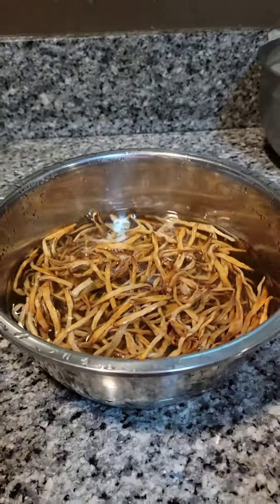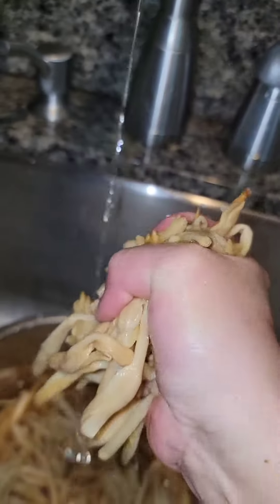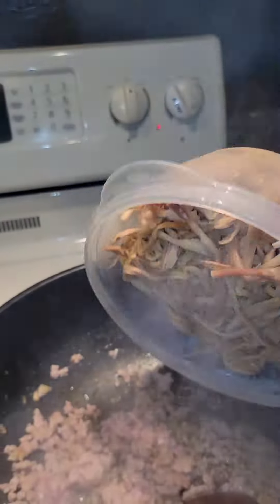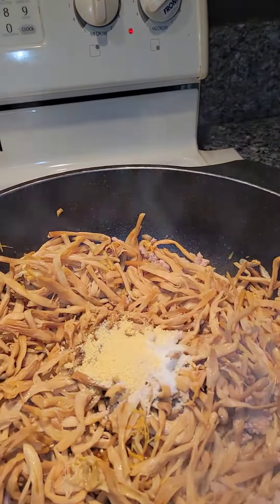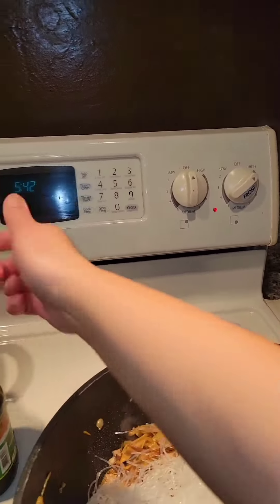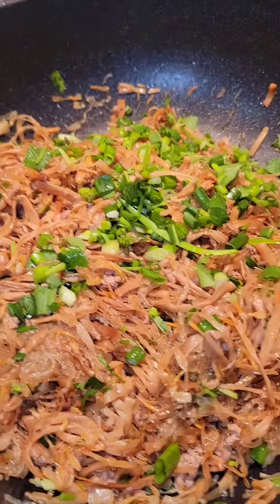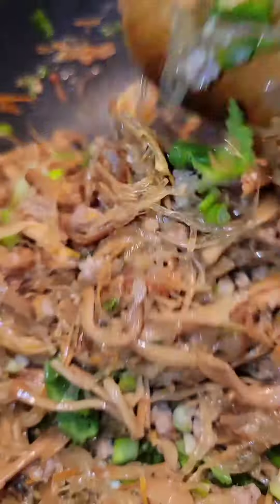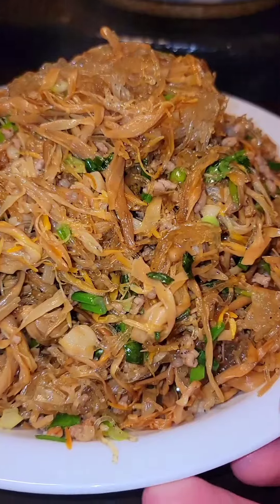Stir Fry Lily Flowers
dried lilly flowers
ground pork
vermicelli bean thread noodles
garlic
granulated chicken bouillon
MSG *optional*
black pepper
Golden Mountain Seasoning Sauce
or light soy sauce
green onions
cilantro